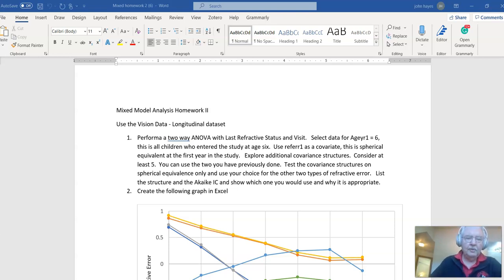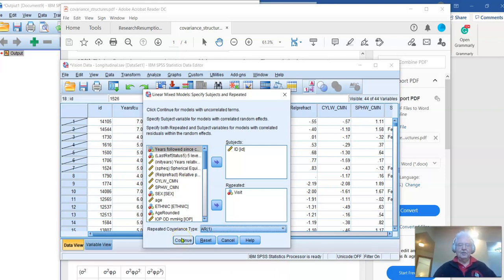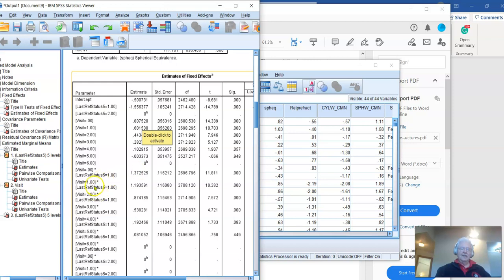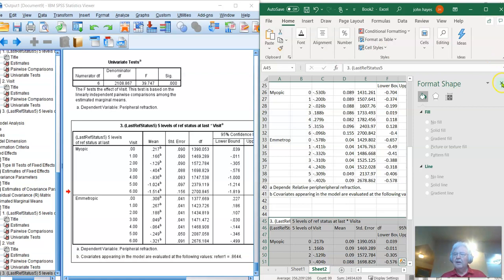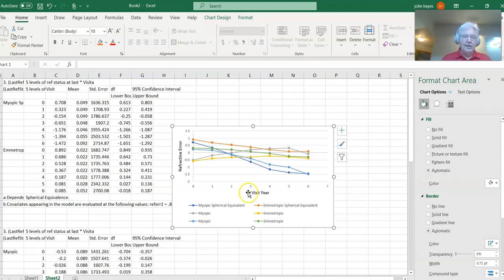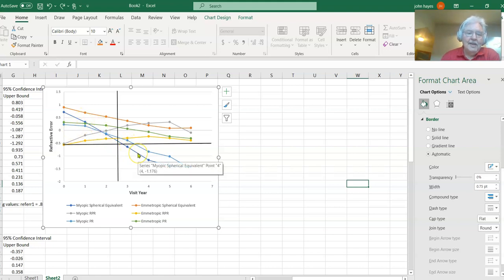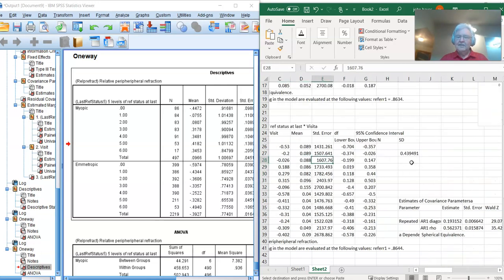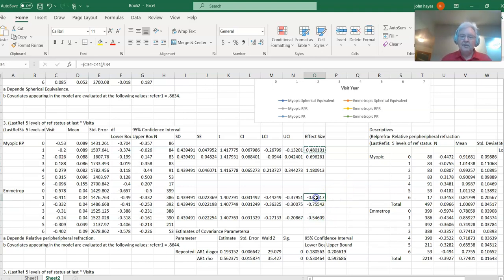Mixed Homework 2